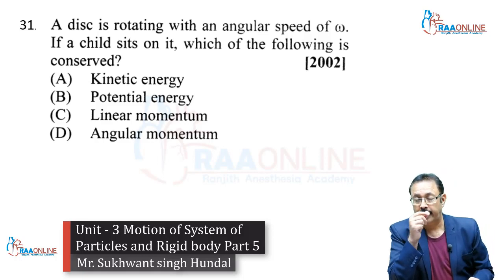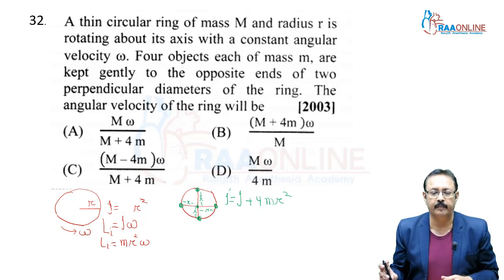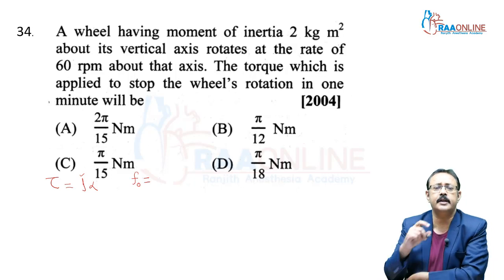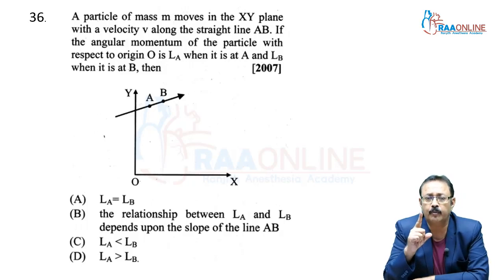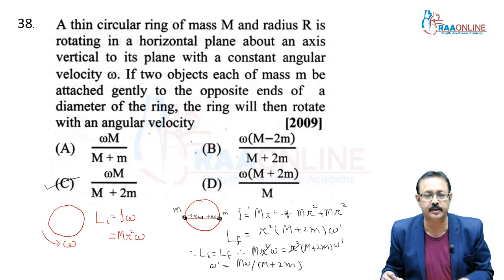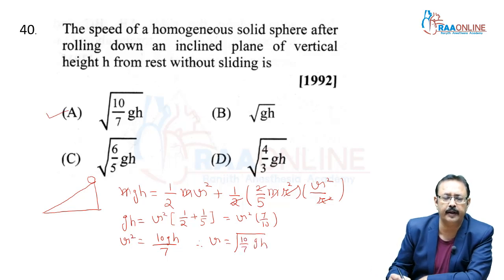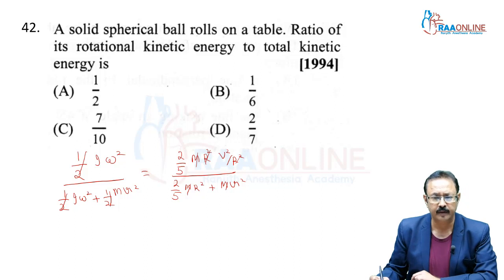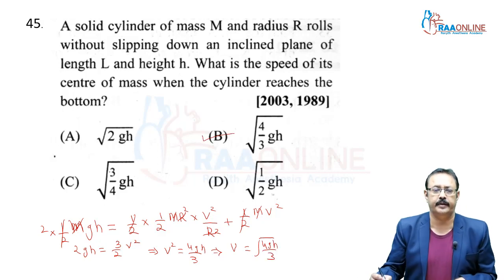Unit 3 Motion of System of Particles and Rigid body Part 5